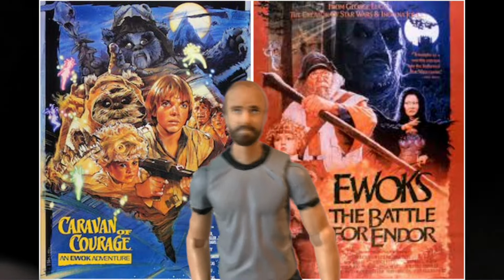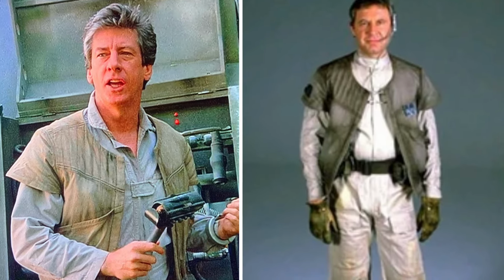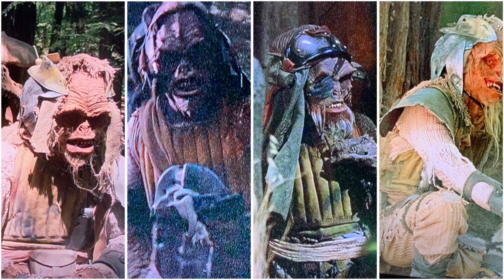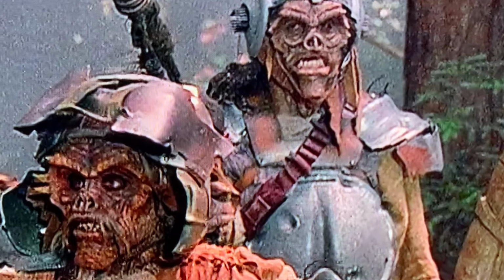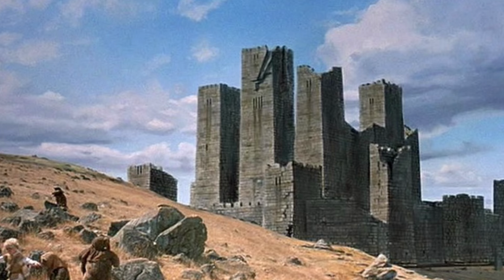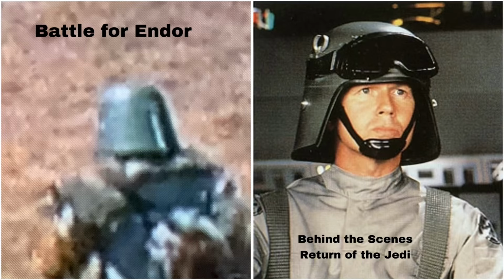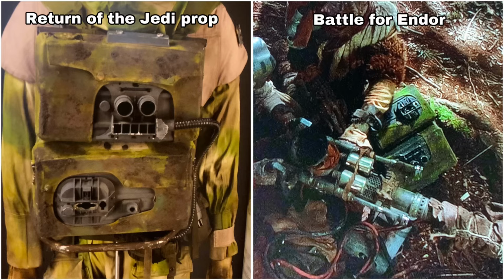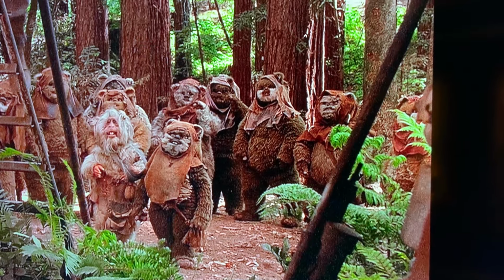Recycled Return of the Jedi props YOU NEVER NOTICED! in the Ewoks: Battle for Endor movie!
After learning about the reuse of Speeder bikes, thermal detonators and a prop piece from Indiana Jones and the Temple of Doom hiding on the background of Ewoks: Battle for Endor, I decided to see what else I could find- and it’s a lot! Droids, costume pieces, miniature model parts- they’re all there!